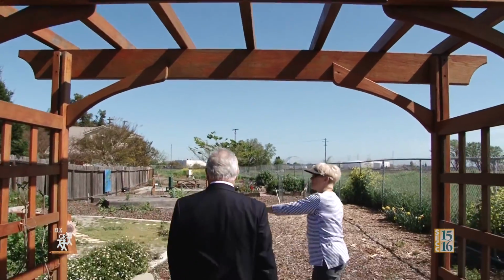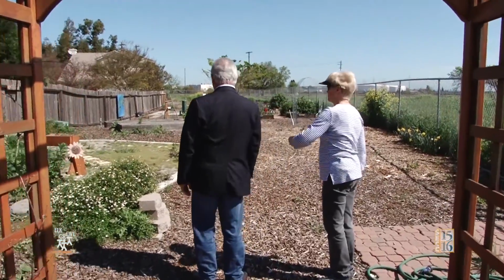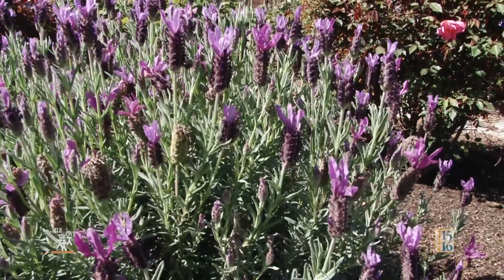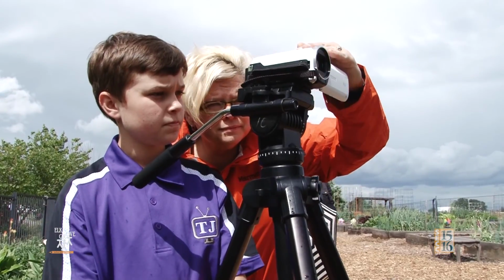TJTV on Assignment: Elk Grove Community Garden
Check out the TJTV kids going out to the Elk Grove Community Garden!